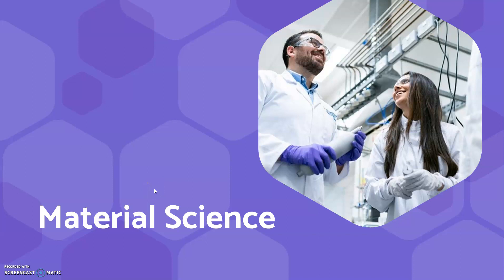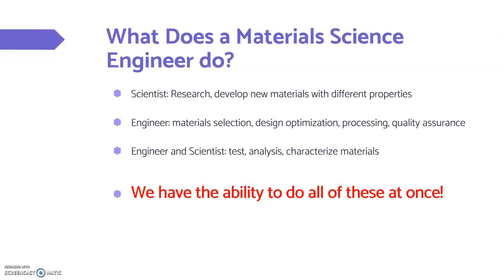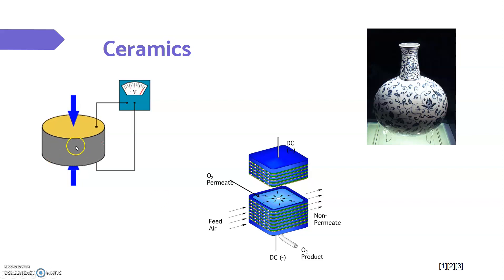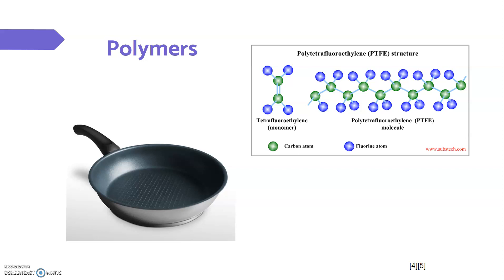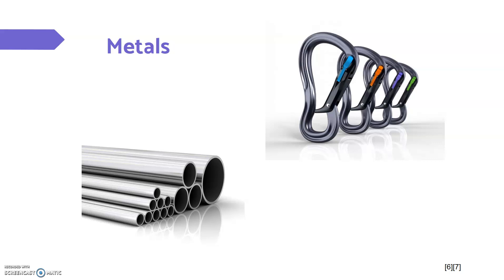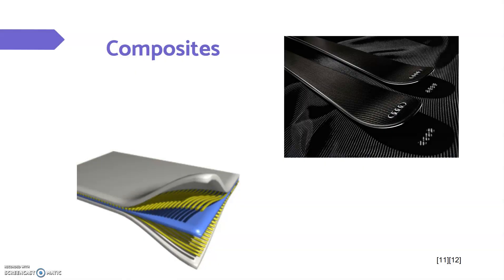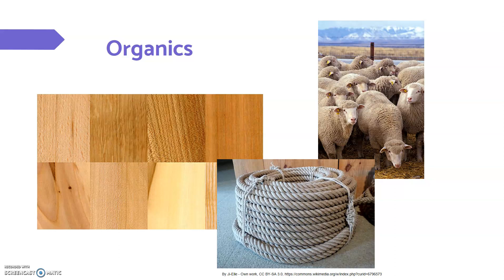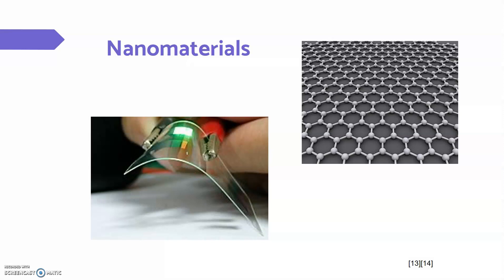4 1 Material Science Properties